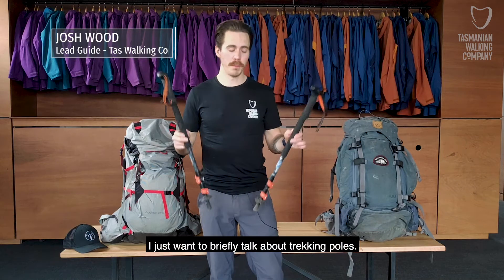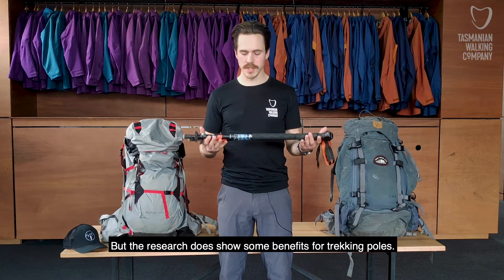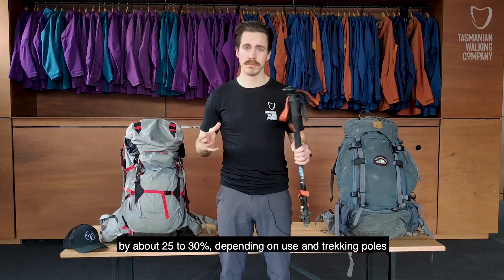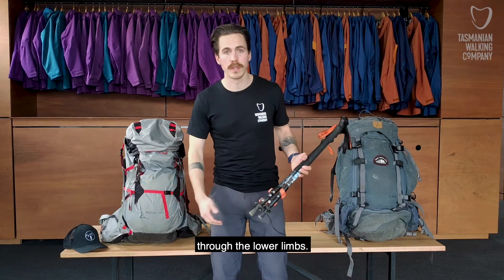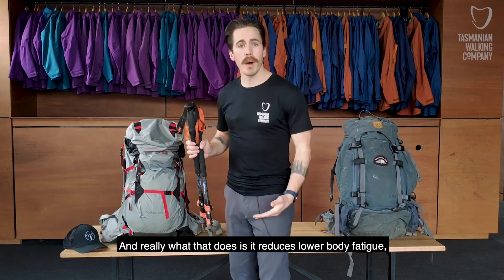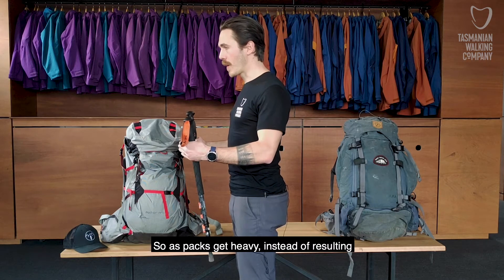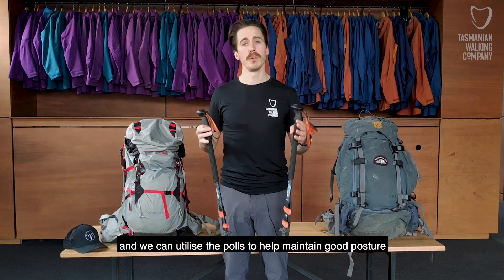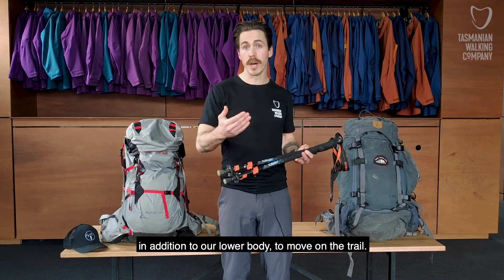Backpacking Tips (for Guides): Should You Use Trekking Poles - Coach Josh Wood